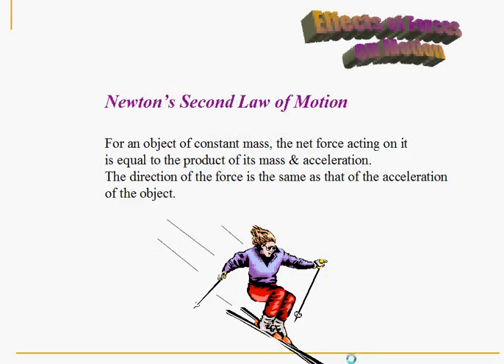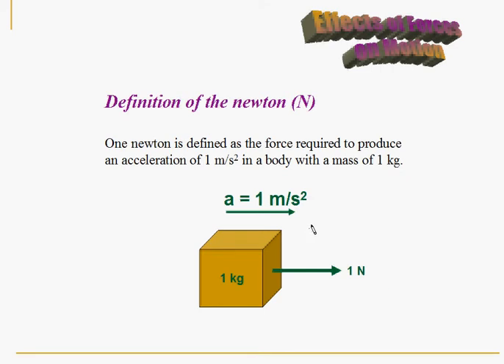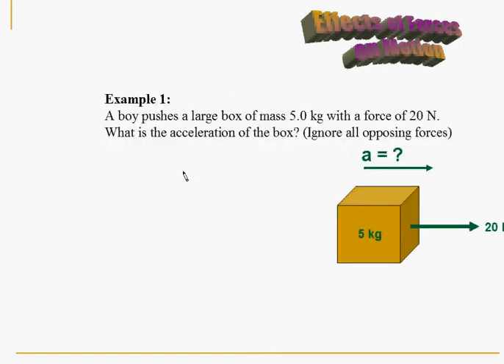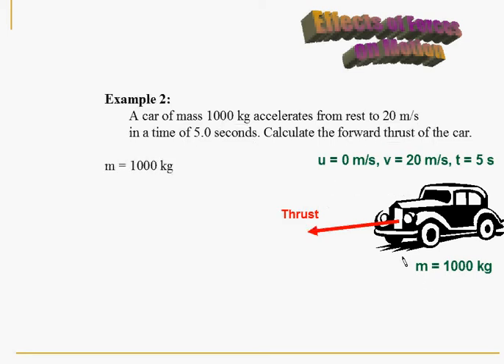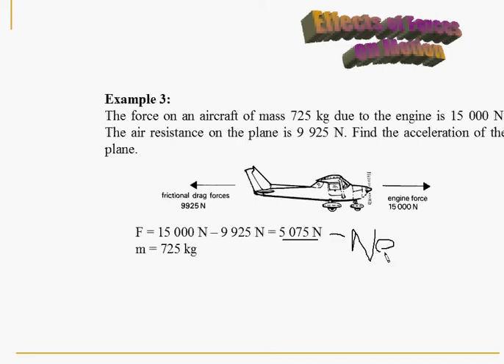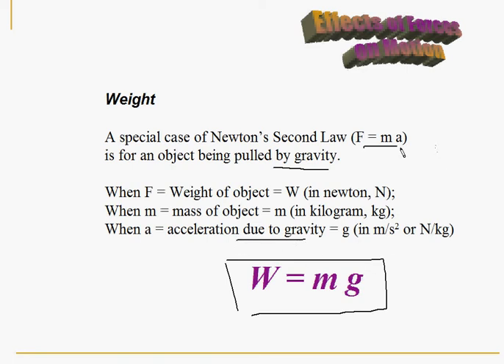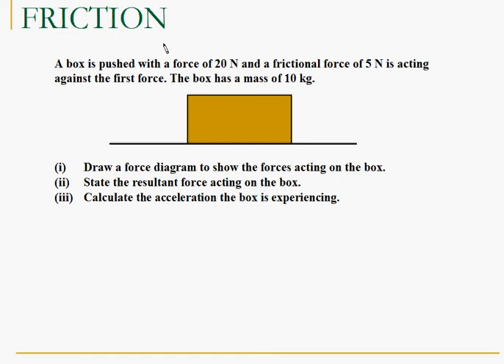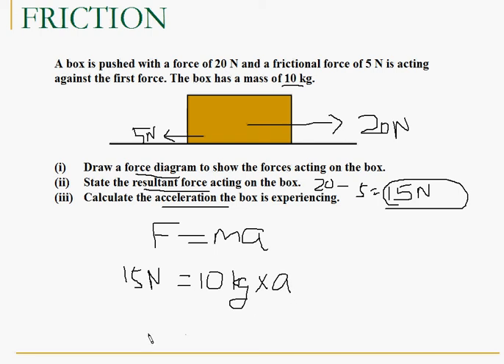Resultant Force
Video Lecture on Resultant Force